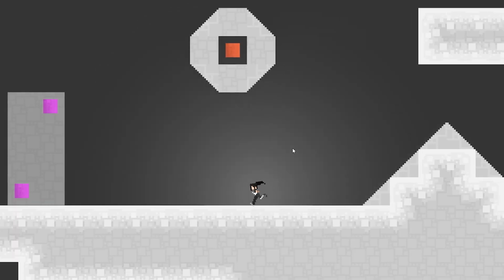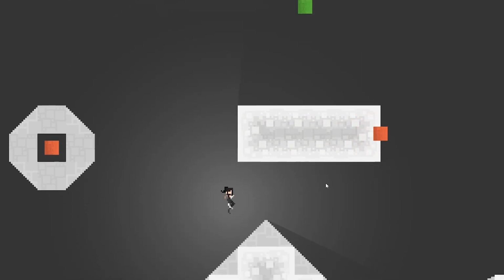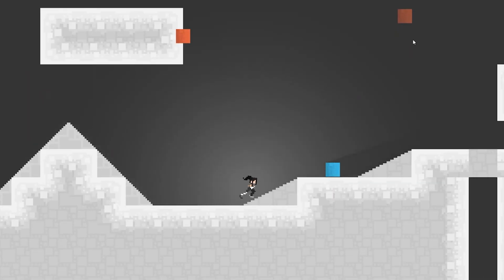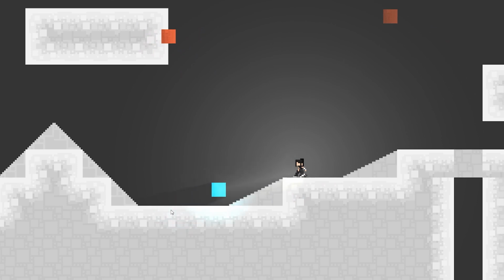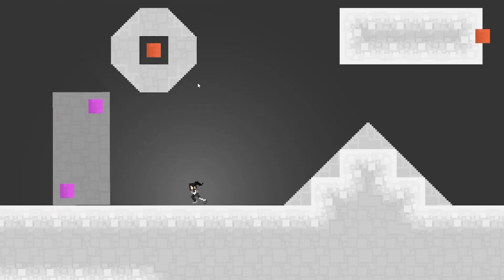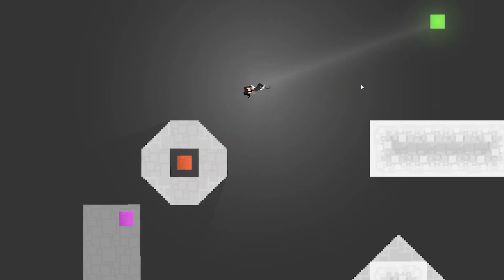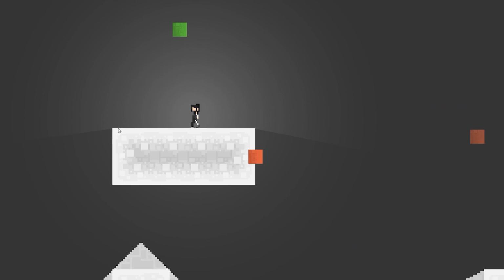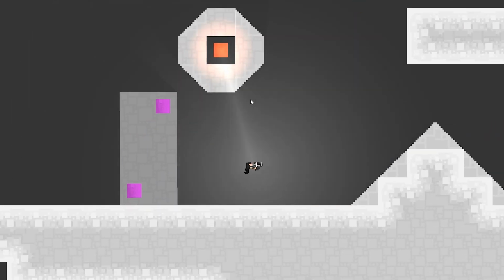Lights, Camera, Animation - Legacy Devlog #4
Took longer than I expected but the core gameplay is ready. Now I can start creating the environment.
(If only I knew how)

Timestamps:
0:00 Intro
0:05 2D Lighting
0:32 Animation system
1:31 Improvements for anchors